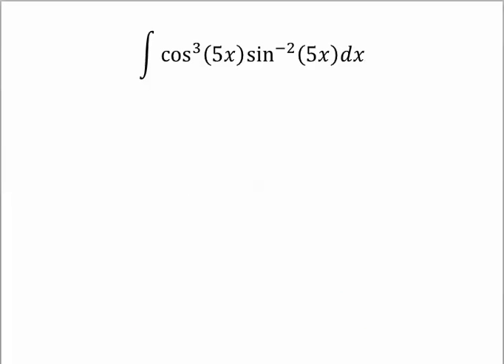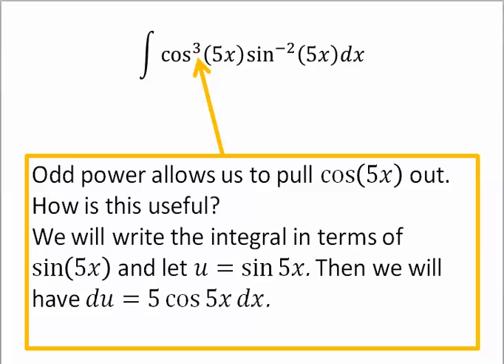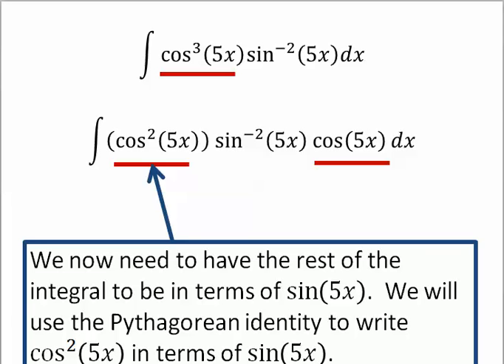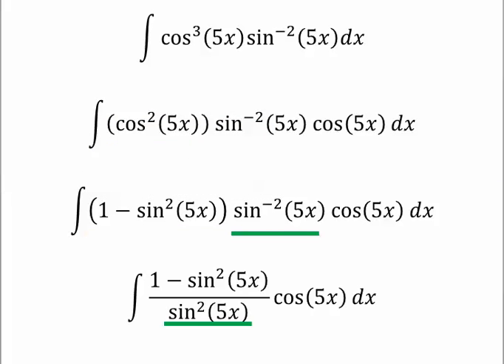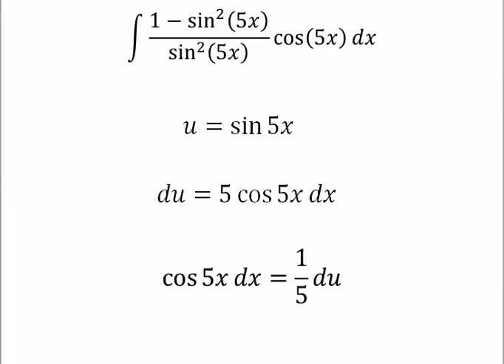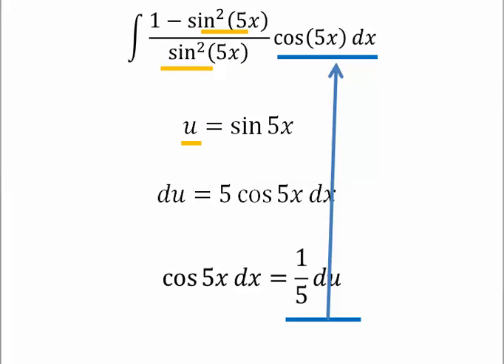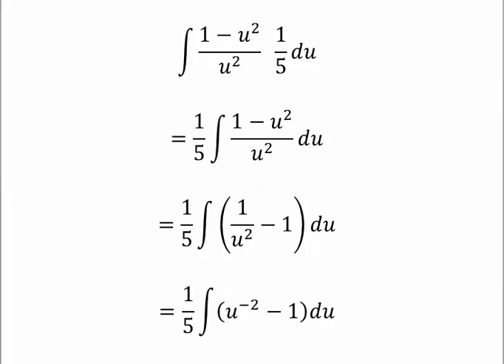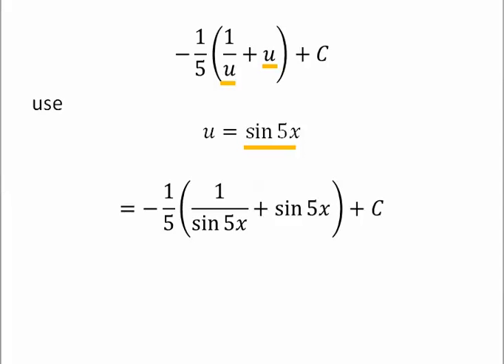8.3 Trigonomtric Integrals 8.3.21